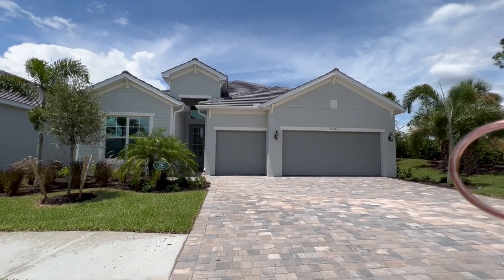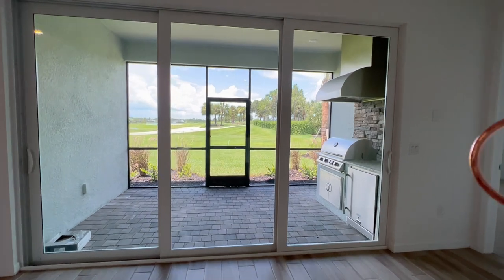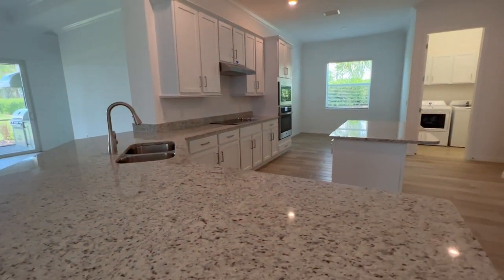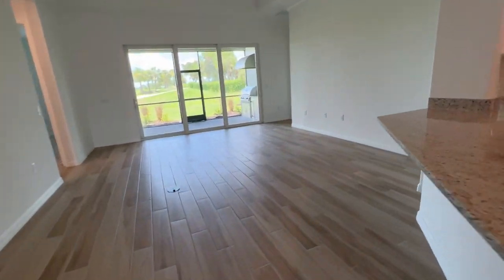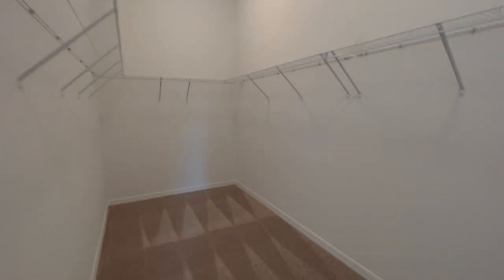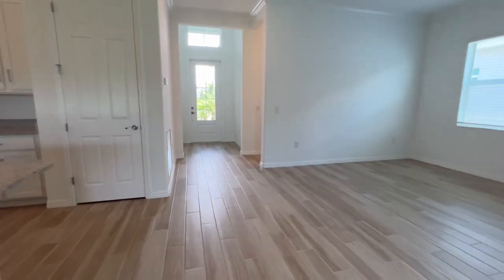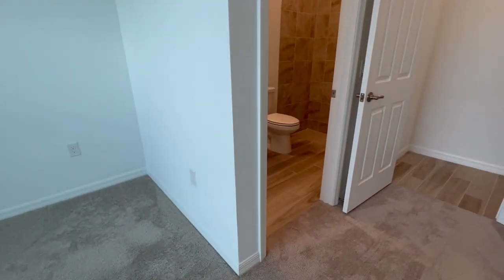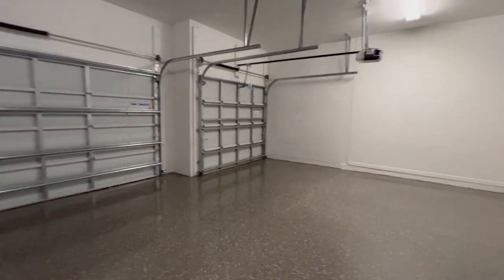Heritage Landing "Stanford" Single Family Home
WOW! Brand New!

This stunning 4 bedroom, 3 bath, 3 car garage luxury single family home offers tons of gorgeous upgrades including white shaker cabinets, ornamental white granite, stainless steel appliances, plank tile flooring, outdoor summer kitchen, impact glass doors and windows, and MUCH more!

This amazing home offers incredible golf and water views!

Golf Membership Transfer available which allows you membership to Punta Gorda's premier championship golf course! You'll pay only $25*+tax per person to play golf year-round!

Lawn maintenance, washer, and dryer included!

Rate includes washer/dryer and water/sewer. Golf Membership Transfer may be available for one-time fee! Call for more information!

Additional properties may be available. Text today to learn more!

This stunning community offers an amazing location just off Burnt Store Road, offering quick and easy access to Downtown Punta Gorda, Punta Gorda Airport, Fort Myers, Cape Coral, and More! Community currently features guard gated entry, stunning golf course, and 2 community satellite pools. World class resort amenities set to open in just a few short months and will include:
- Amazing Resort Style Community pool with lap lanes!
- Pool Cafe offering full bar, full menu, and poolside service!
- 6 Har Tru Tennis Courts!
- 6 Pickleball Courts!
- 2 Boccee Courts!
- State of the Art Fitness Center!
- Separate Aerobics Room!
- Full Service Spa!

Heritage Landing Golf and Country Club is Lennar’s latest and greatest bundled golf course community in SWFL.  As a member of our golf community, you’ll enjoy full access to the Heritage Landing championship golf course. You’ll also enjoy full access to our luxury resort-style amenities including a total of three restaurants, two full-service bars, state of the art fitness center, a separate aerobics room, full-service spa that offer nails and massage, six Har Tru Tennis Courts, pickleball, bocce, and much more!!!